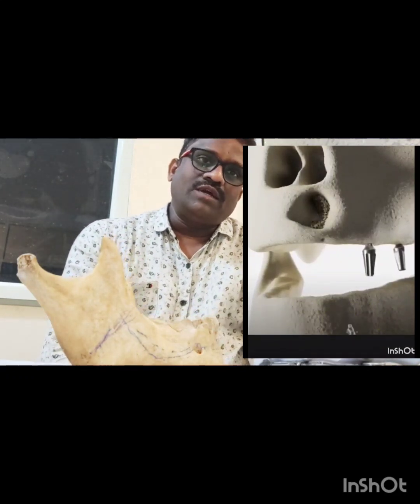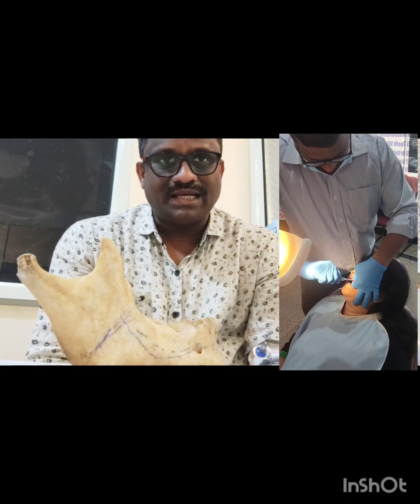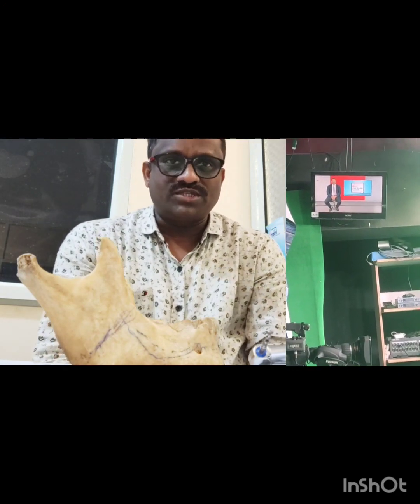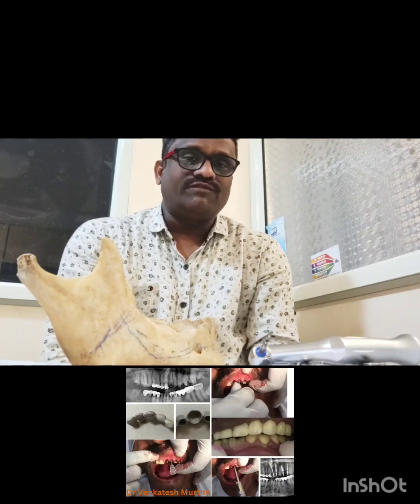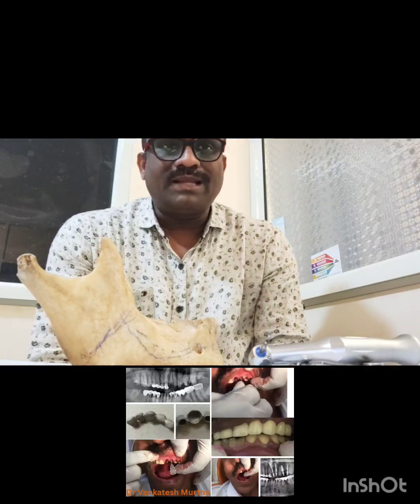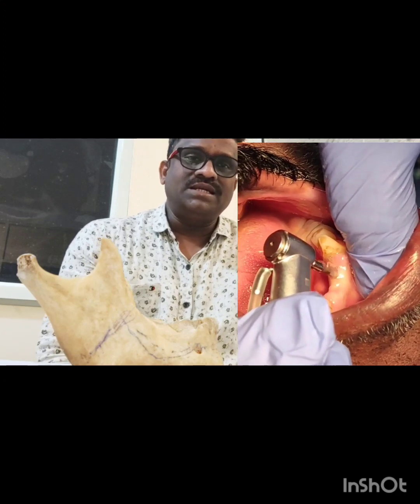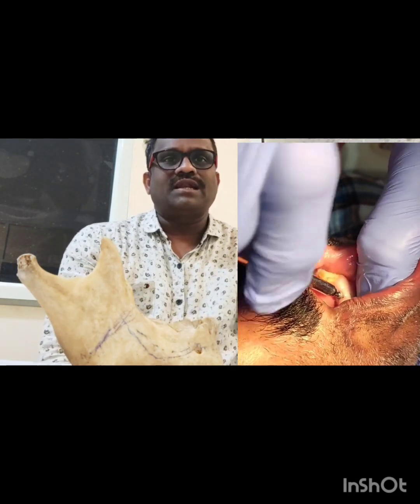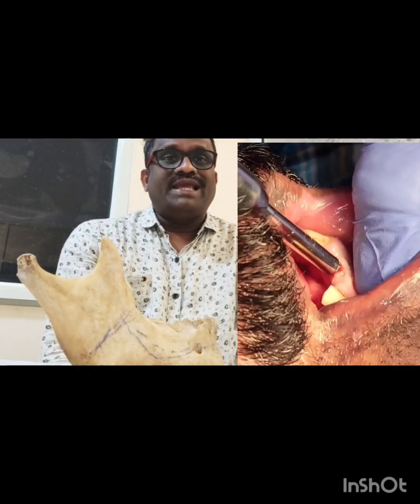Need of Lateral Implants. Dr Venkatesh Murthy K R.